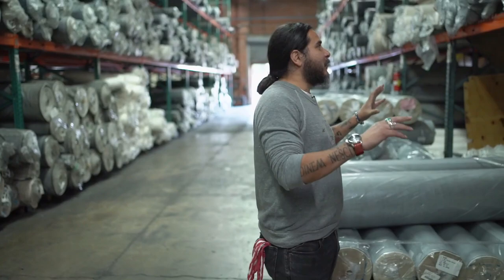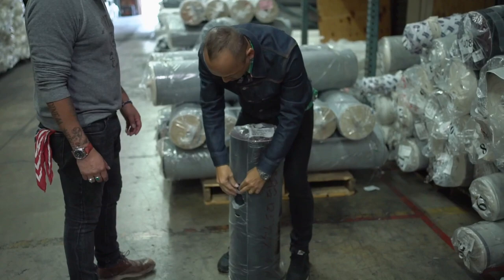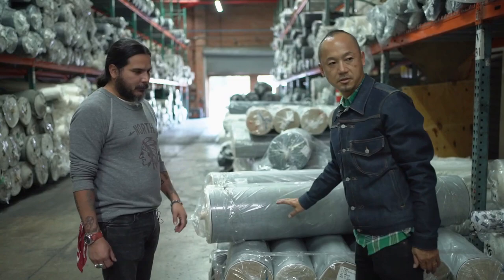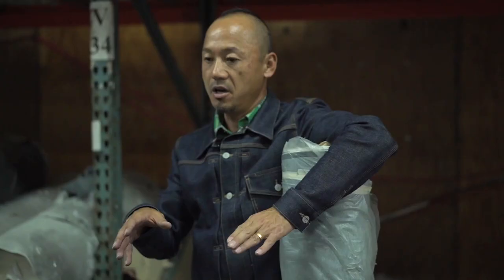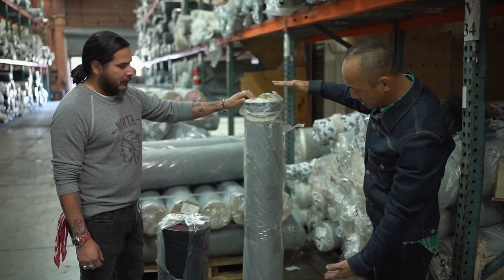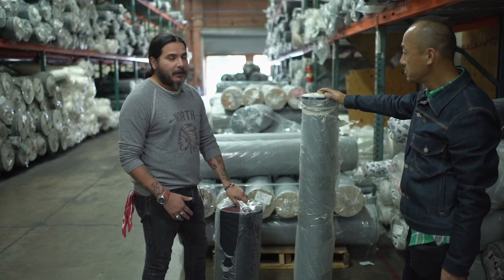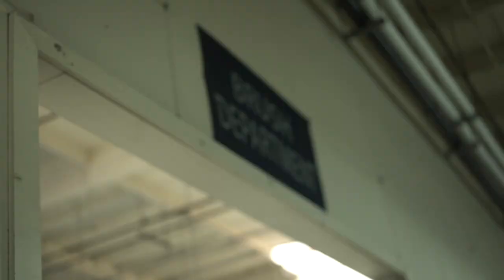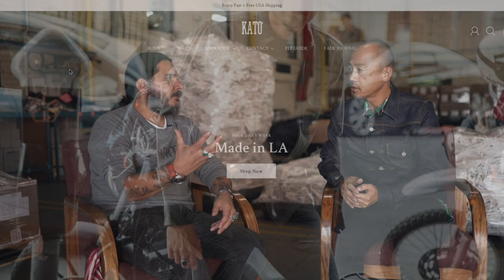Episode 9 - KATO Brand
The final episode of season 1 and I am honored to have had the opportunity to meet with Takayuki Nokuchi (aka Nick) of KATO Brand.

We get a walkthrough of the facilities where they make their amazing 4 way stretch denim and we learn about the inspiration behind this iconic American made brand.

Thank you to all that make this series possible:

Erik Hendrikx
Martell Higareda
Kevin Prudencio
Kyler Yamashiro

A big thank you to all of the brands and unique individuals I had the pleasure of interviewing this season.

Happy Holidays and a Happy NewYear!